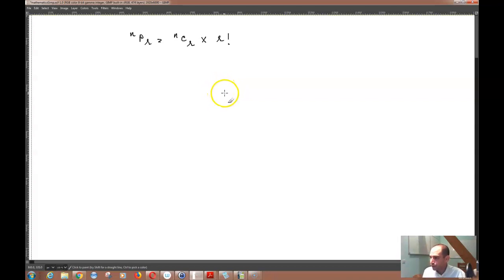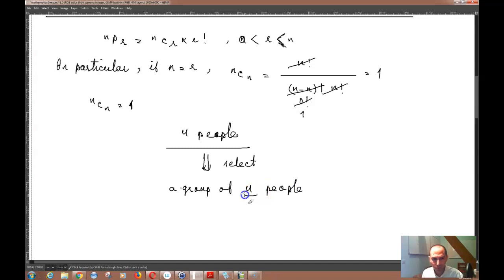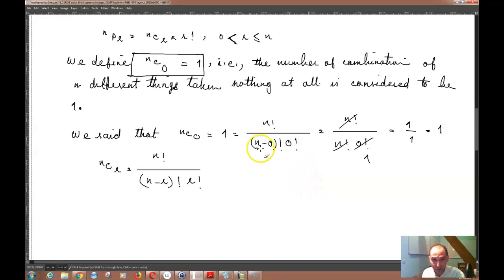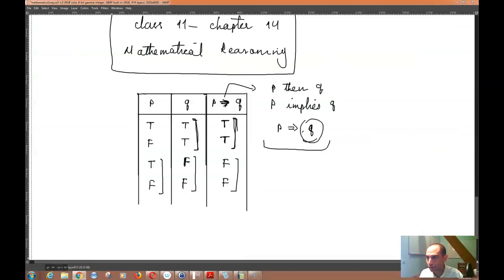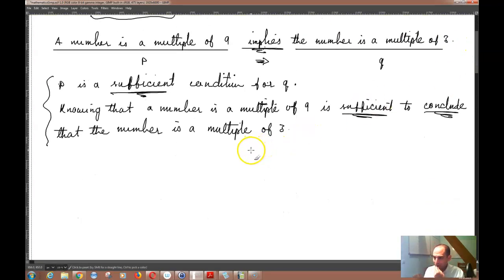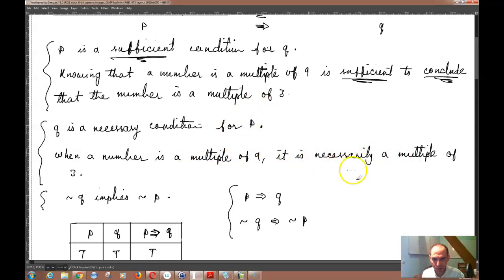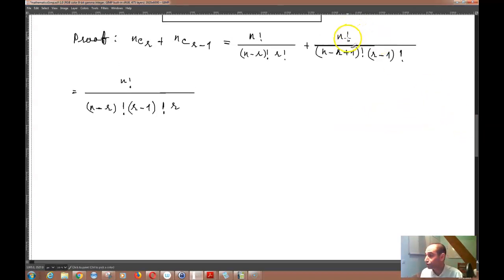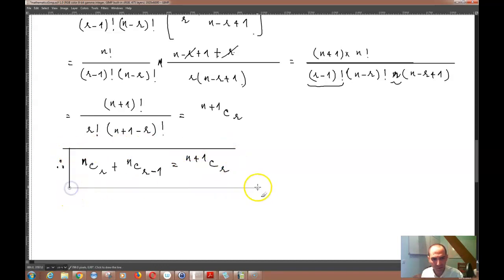Mathematics - Combination Formula Derivation